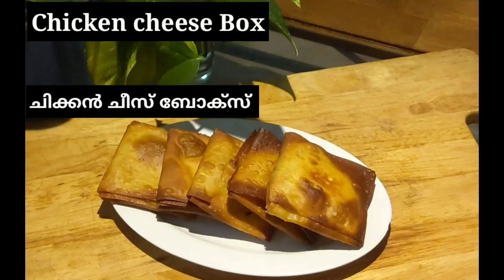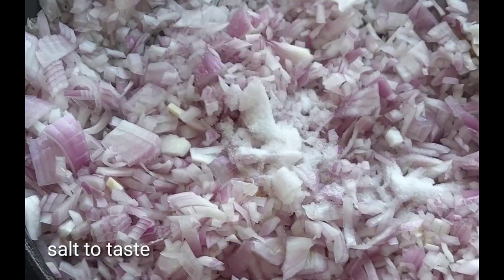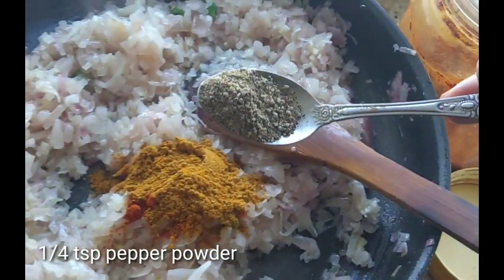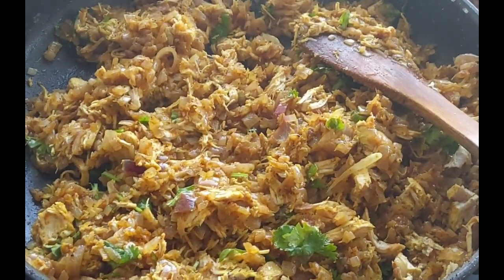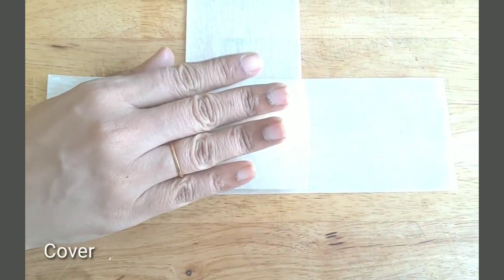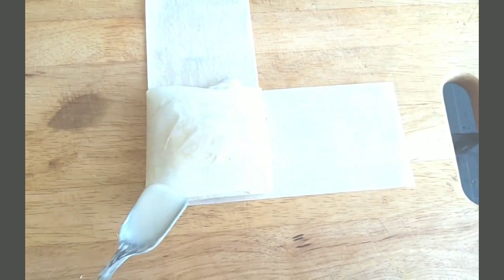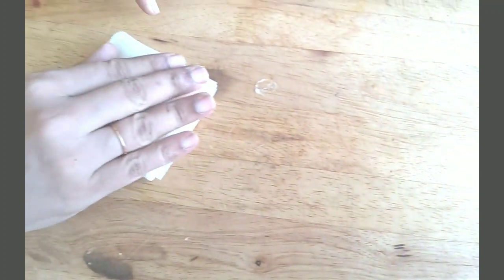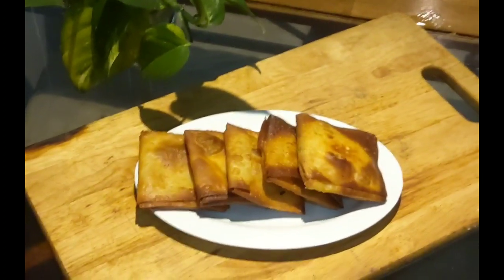ഇഫ്താർ സ്പെഷ്യൽ തക്കാരപെട്ടി ചിക്കൻ ചീസ് ബോക്സ്‌ തയാറാക്കാം 🥰💕chicken cheese box🙋💯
Hii guys💕💕
This is ifthar special snack chicken cheese box
I hpoeyou enjoy my video
Thanks